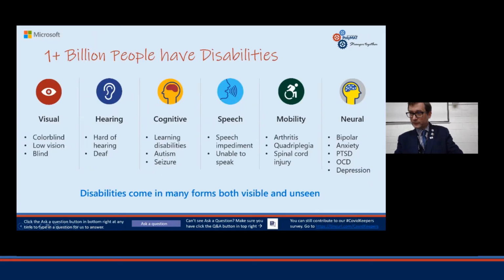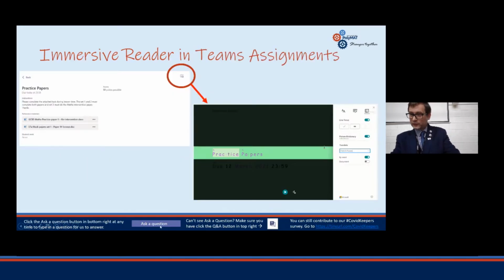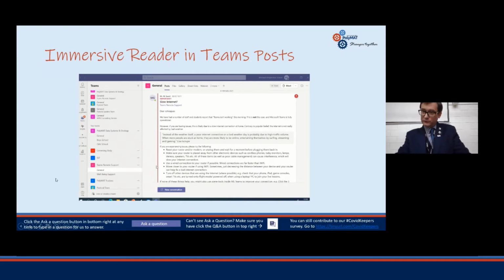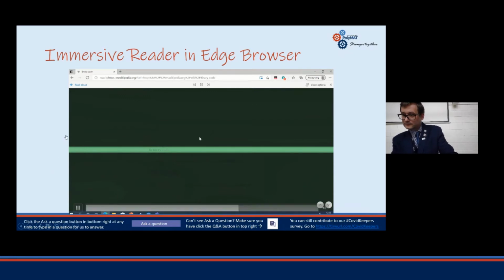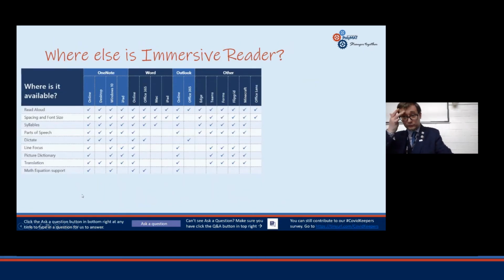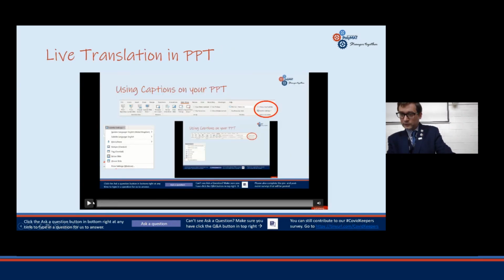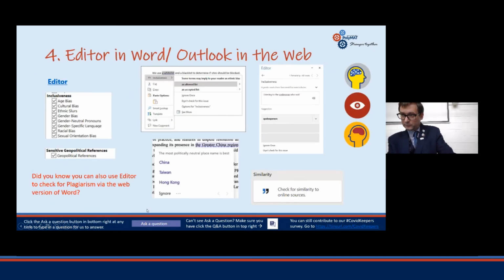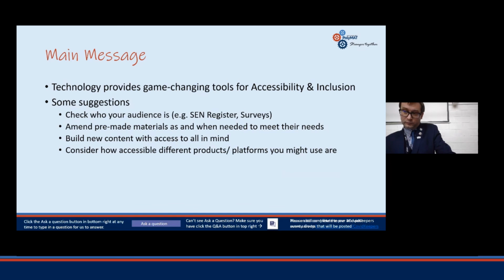5 Ways Microsoft Technologies can support Inclusion (Mark Guest)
In this video, Mark Guest (MIEE Master Trainer) discusses 5 ways in which Microsoft technologies can support inclusion and accessibility, including Immersive Reader, Live Captions and Translation, Editor, Dictation and the Accessibility Checker. This presentation was originally given as part of the second PolyMAT Presents event on 17th March 2021.